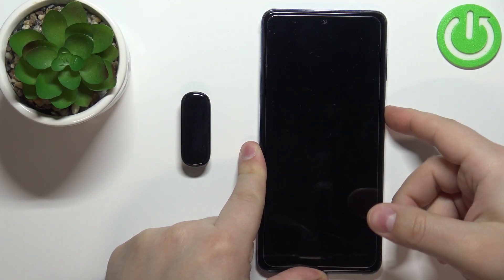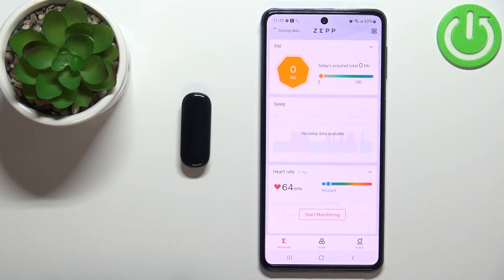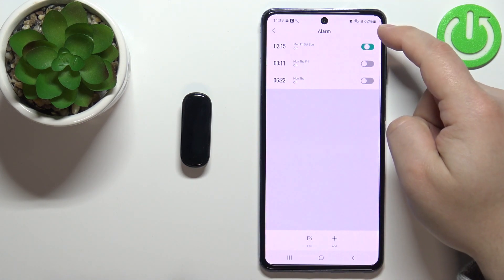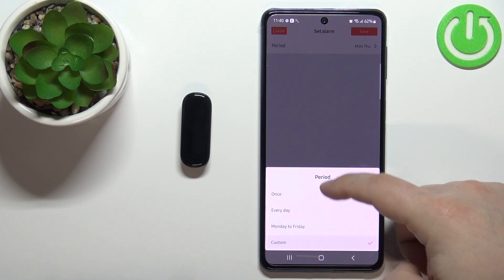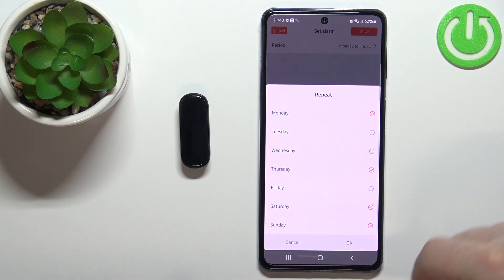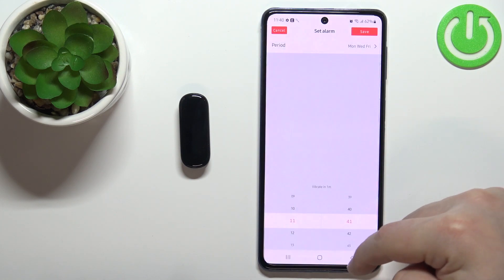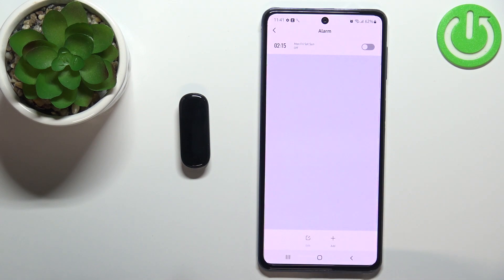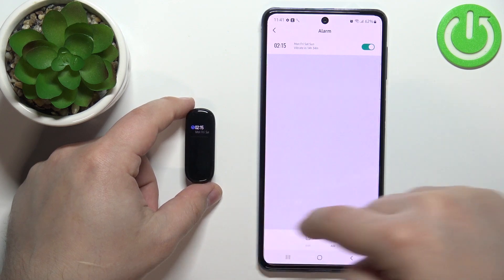How to Set Up Alarm Clock in Amazfit Band 5?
If you want to set up alarm clock in Xiaomi AMAZFIT Band 5 just follow ech step and you will be able to make it.

How to Use Alarm Clock in Amazfit Band 5? How to Turn On Alarm Clock in Amazfit Band 5? How do I set up the alarm clock on the Amazfit Band 5? Is it possible to set the alarm clock on Amazfit Band 5? What are the steps for setting up the alarm clock on your Amazfit Band 5?